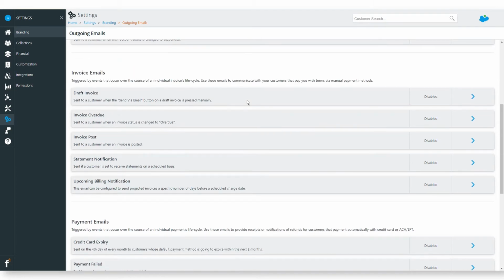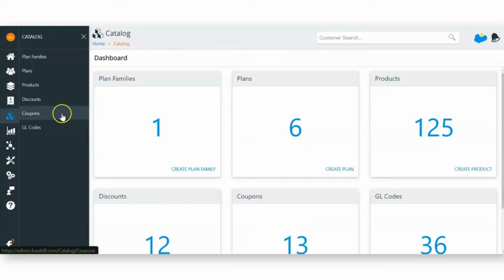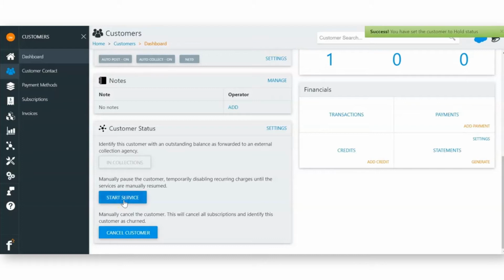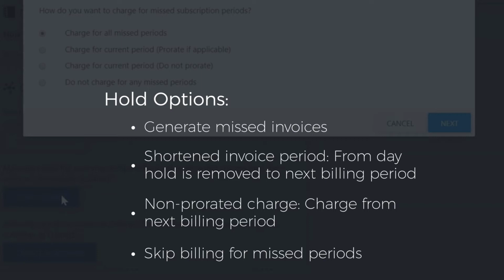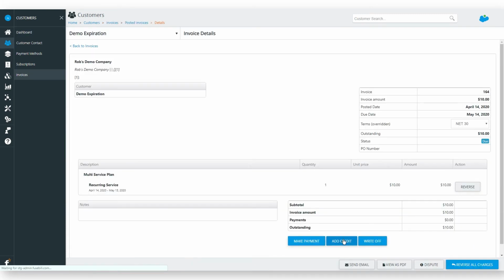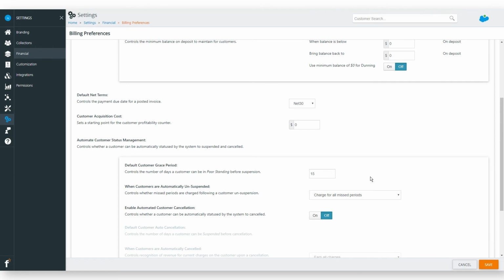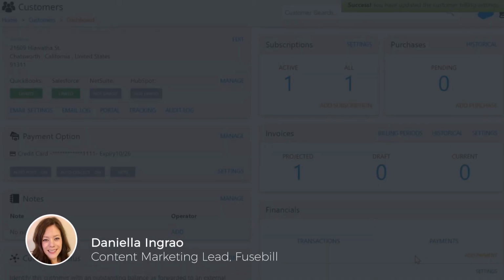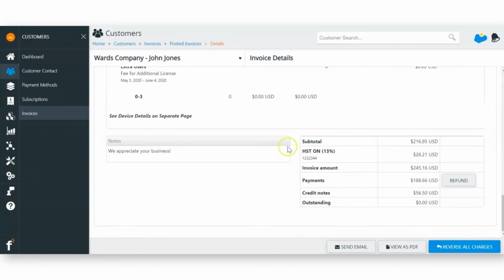Agile Billing Tips to Retain Your At-Risk Customers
As we’ve all learned during the 2020 pandemic, businesses can quickly face unexpected challenges. So what do you do when a customer—or maybe even several—are struggling to make payments for your product?

In this webinar, we walk you through ways to leverage the Fusebill platform to retain your at-risk customers and reduce your churn rate. Learn how to:

- customize your automated communications
- place customers’ recurring billing on hold
- credit invoices